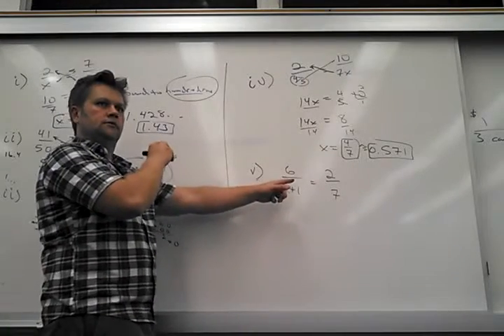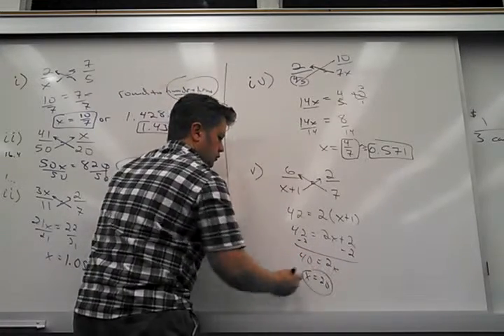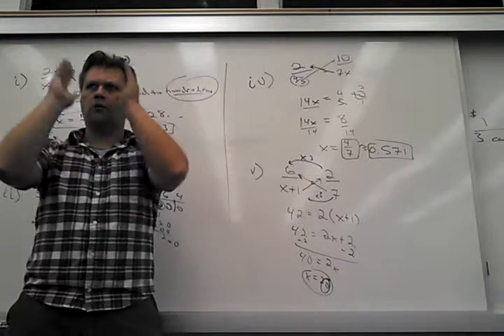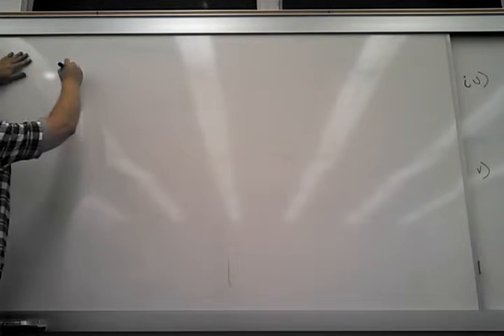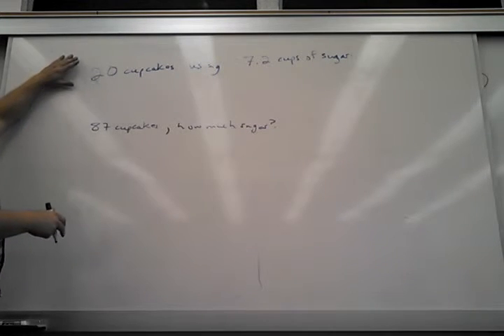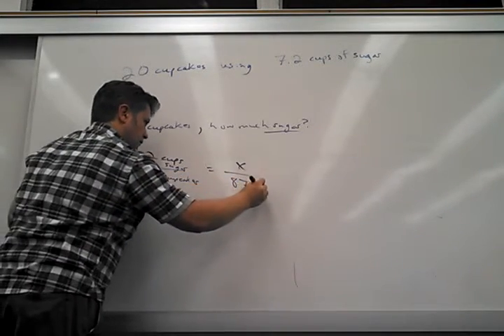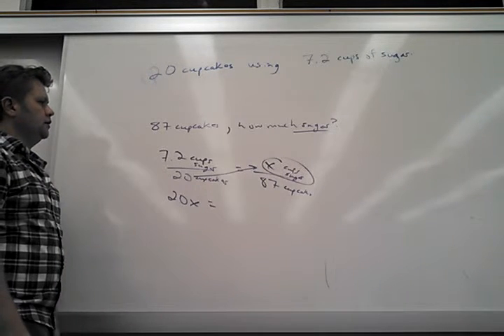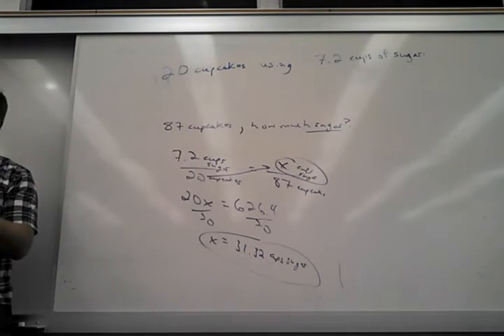Math 88, Nov 5 2013 Lecture, Part 2